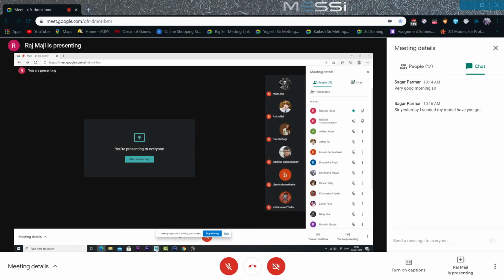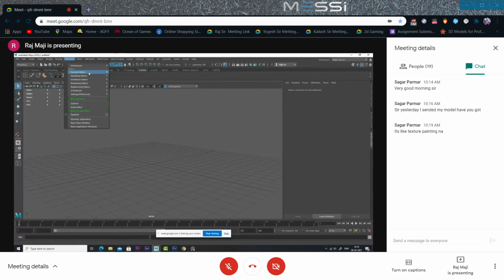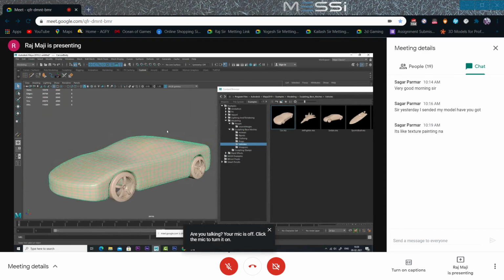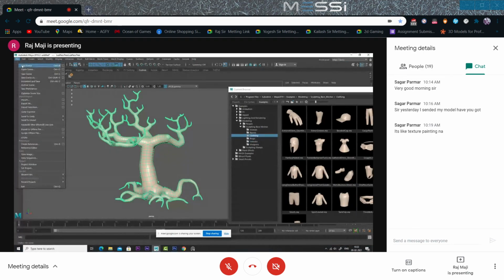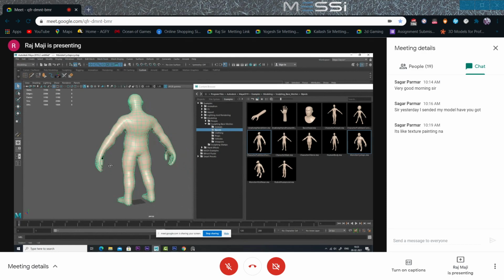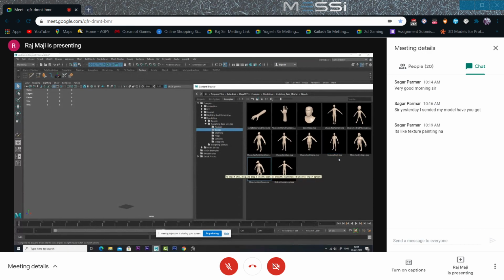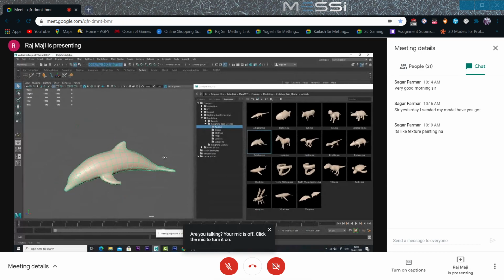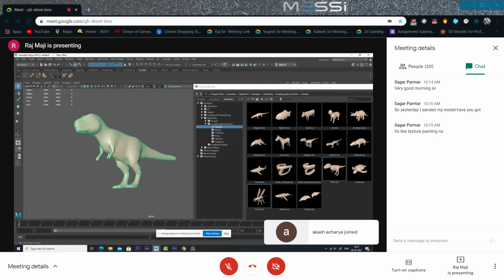Modeling Lecture | Raj Sir | 09 02 2021 | Part One